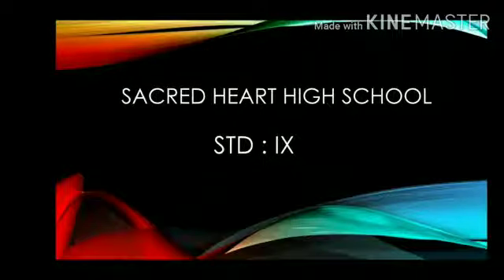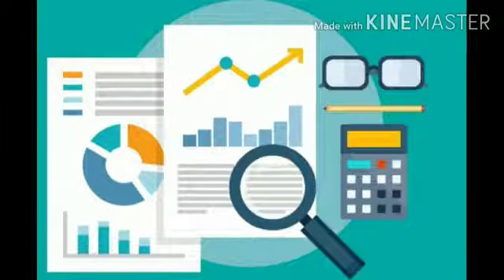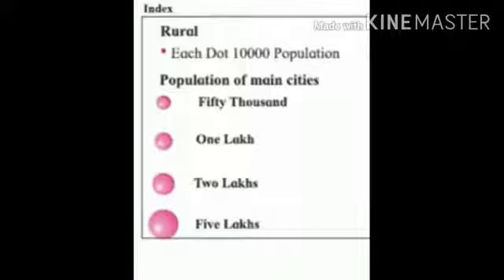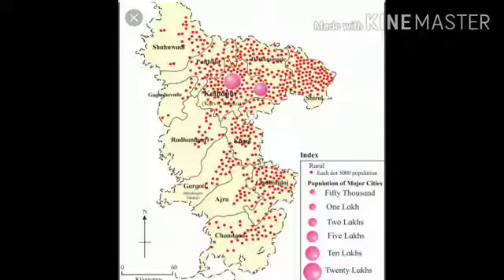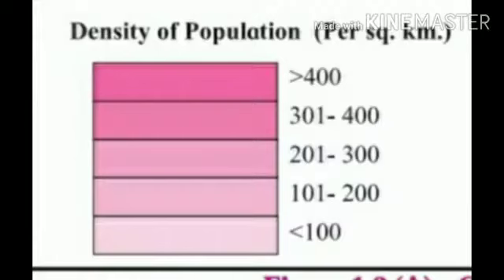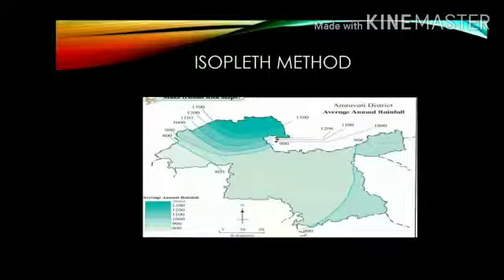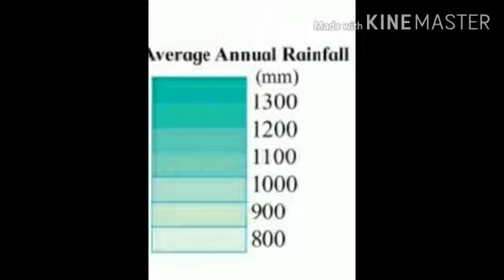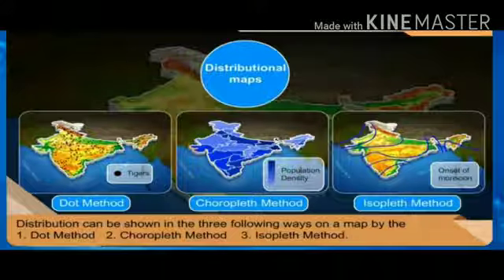Std: IX: Geography: Chp 1: Disturbutional Maps (Part 1): Ssc Maharashtra board.